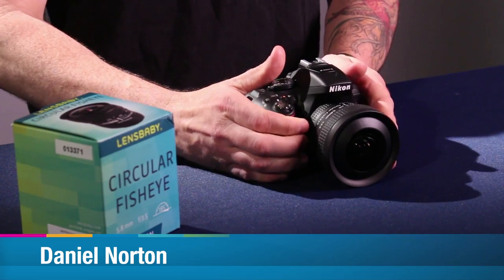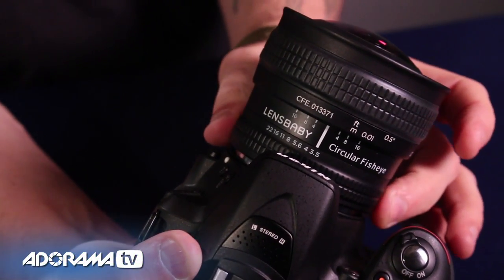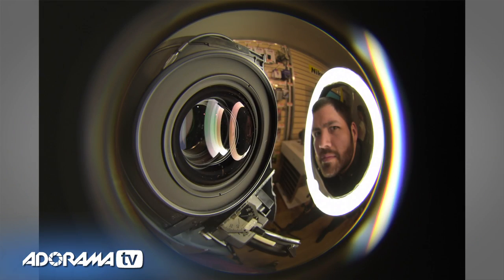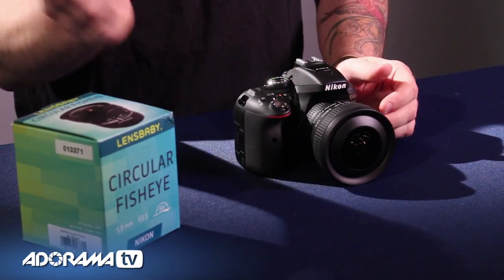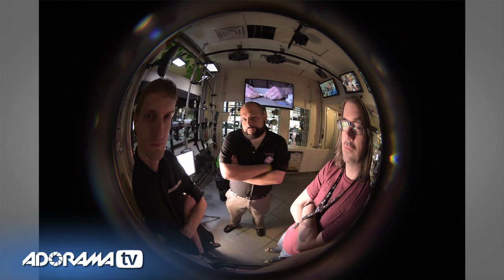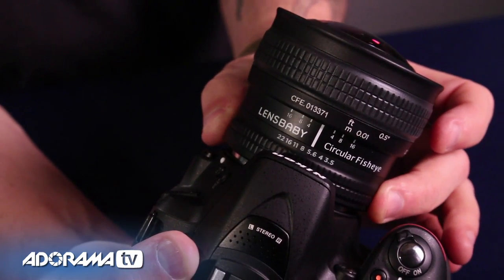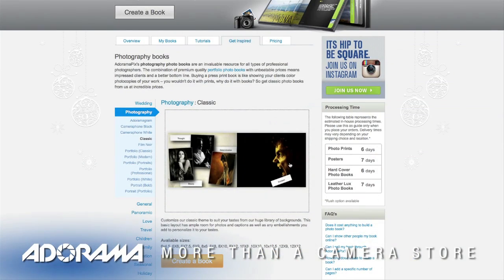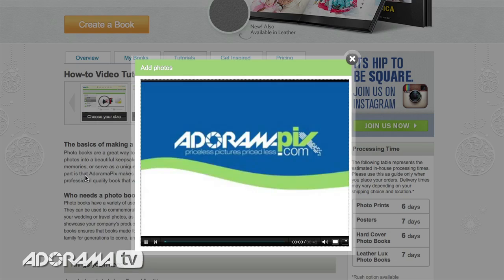Lensbaby Circular Fisheye Lens : Product Overview: AdoramaTV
AdoramaTV presents the Lensbaby Circular Fisheye Lens. Host Daniel Norton, showcases the Circular Fisheye lens, which transforms the world around any photographer. Great at capturing the scale of endless landscapes and big events, fun self-portraits, quirky shots of pets and friends, this lens creates extreme perspective and unique lens flare. Daniel exhibits how the lens is capable of capturing a 185 degree angle view and can focus from a quarter inch, allowing for exceptional sharpness throughout the image.

Related Products at Adorama:

Lensbaby 5.8mm f/3.5 Circular Fisheye Manual Focus Lens for Nikon DSLR

Lensbaby 5.8mm f/3.5 Circular Fisheye Manual Focus Lens for Canon EOS

Nikon D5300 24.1 Megapixel DX-Format Digital SLR Camera Body